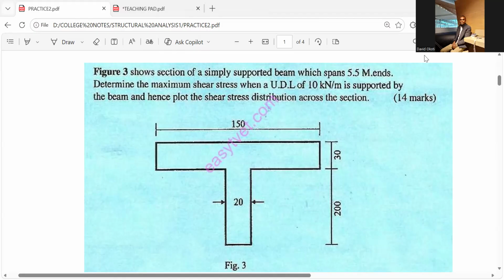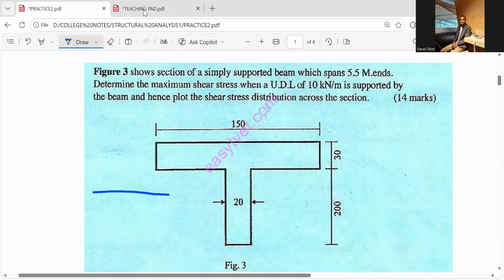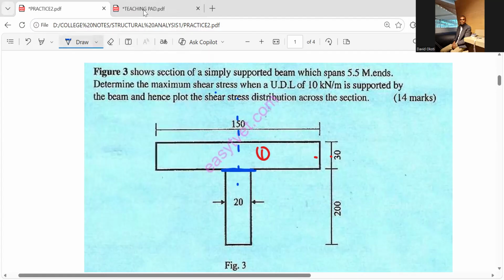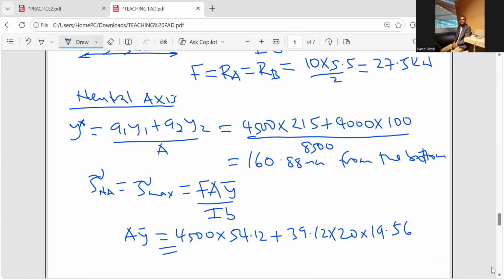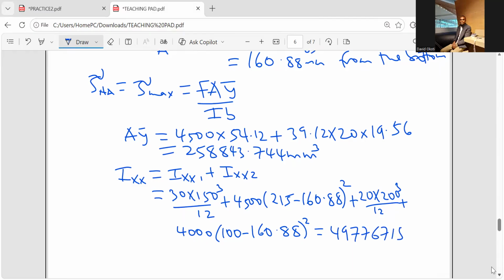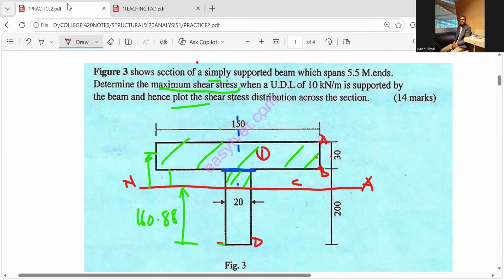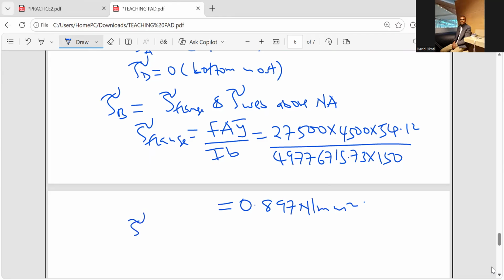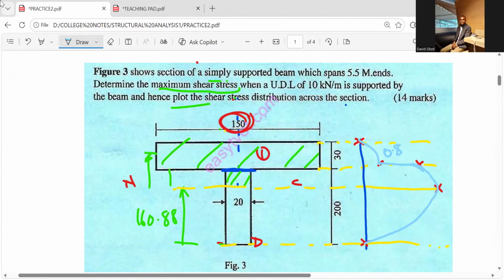HORIZONTAL SHEAR STRESS TUTORIAL2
Shear stress distribution for T-section